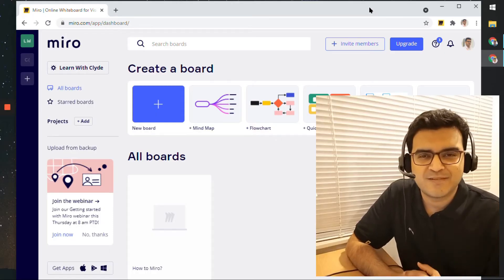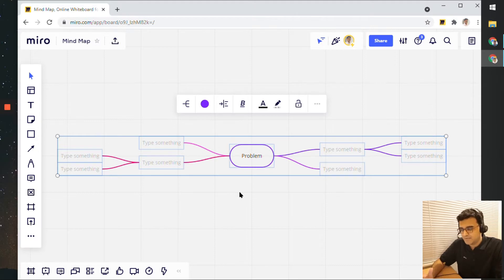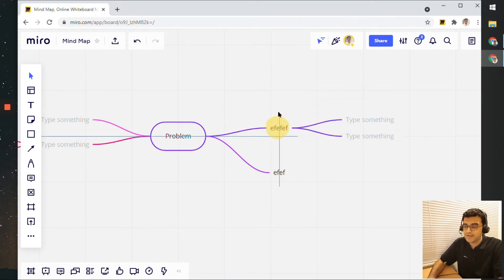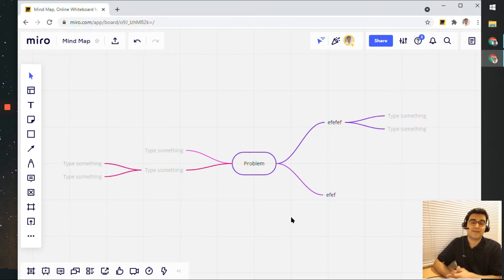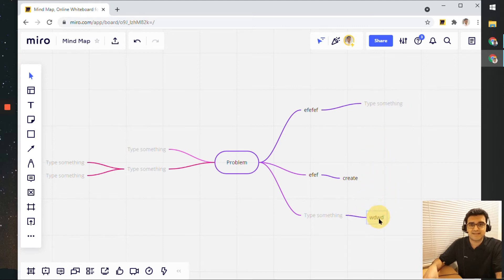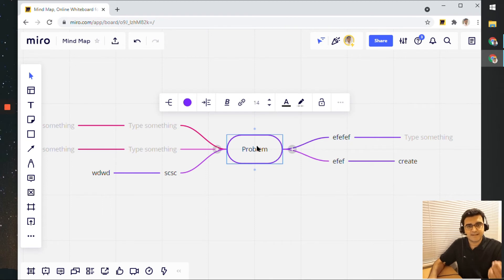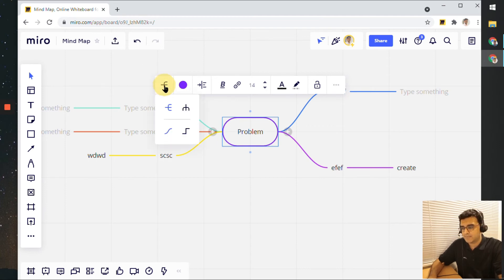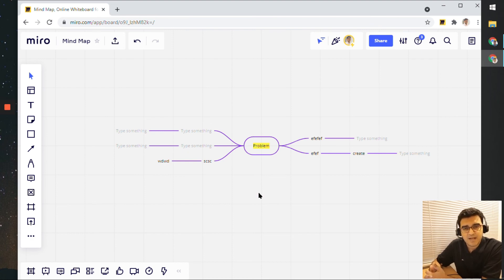Mind Maps in Miro — How to Miro — Ep 6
If you've created mind maps on paper before, you know how useful it is. And now that we can create mind maps right here in Miro, you can have all your thoughts organized in a single app. Miro is awesome. Let's find out more about mind maps in this video.

Miro is an online real-time collaborative whiteboard that can be used for creating an online Kanban board, wireframes, retrospectives and so much more.